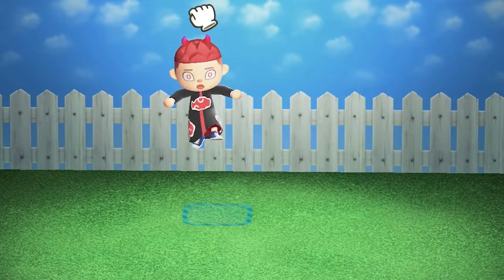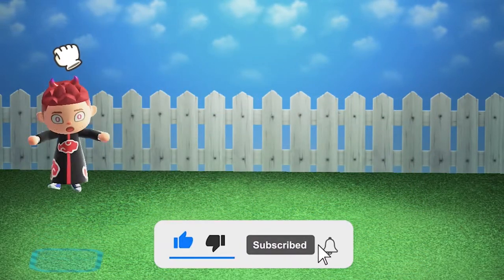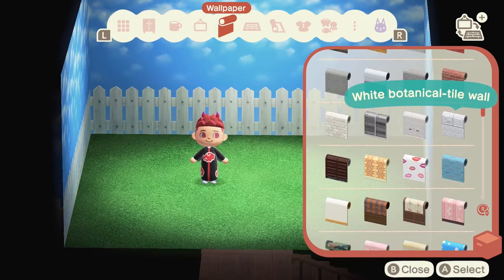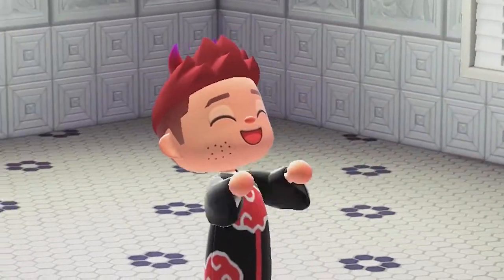ACNH Speed Build | Indoor Spa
Hey everyone, Jason here! In today’s video we will be using various furniture items in the game to create a beautiful indoor spa. I really liked how it all turned out and think it looks amazing when the lights are dimmed, let me know what you think!

If you have any suggestions for a new build, leave them in the comments :)
If you would like to visit my island, my dream code is: DA-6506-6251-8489

ISLAND TOUR SUBMISSION

Capture Card: Elgato HD60S+
Microphone: Blue Yeti X
Laptop: ASUS Republic Of Gamers
StreamLabs OBS and Audacity

NEW HORIZONS